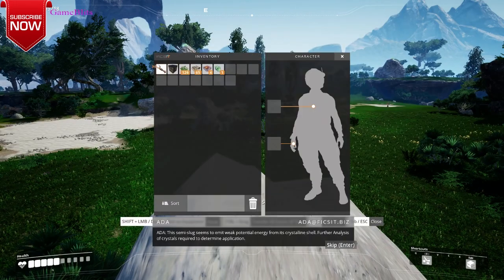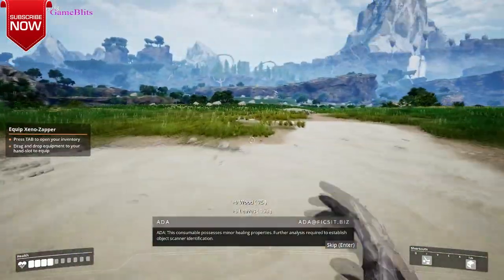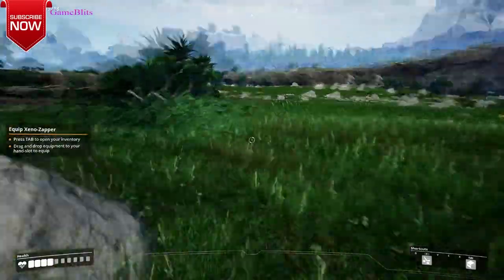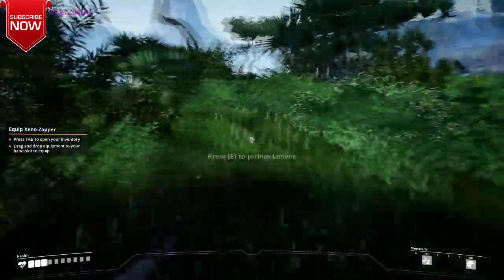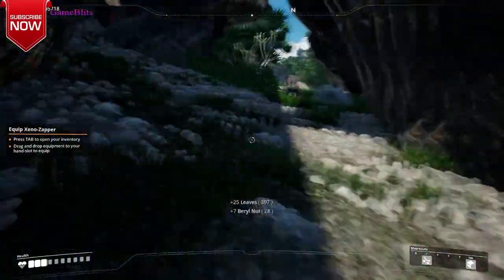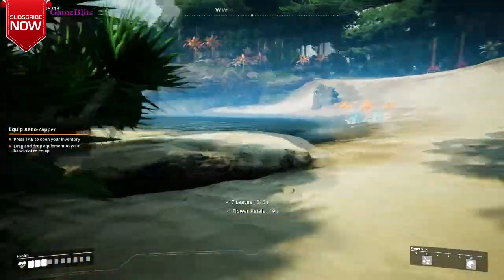SATISFACTORY - GameBlits Lets Play Episode 0 (Learning The Basics) ✅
► If you want your content on youtube to go VIRAL then check out sprizzy advertising here at this
► If you want to EARN 5 dollars invested in your future FOR FREE then check out acorns investing here at this

 *PLEASE CHOOSE THE AMAZON STORE FOR THE COUNTRY YOU ARE IN*
► Amazon (United States)

○○○○○○ All the equipment i use in my builds available at Amazon ○○○○○○

► GRAPHICS CARD - RTX 2080TI (Overclocked) (GIGABYTE)
[Product Page]
► CUSTOM GPU WATER BLOCK - EKWB EK-Quantum Vector Aorus RTX 2080 Ti GPU Waterblock, Digital RGB, Nickel/Plexi
[Product Page]
► CUSTOM GPU BACKPLATE - EKWB EK-Vector Aorus RTX 2080 Backplate, Nickel
[Product Page]
► PROCESSOR - I7 8700K @ 4.7 GHZ
[Product Page]
► CUSTOM CPU WATER BLOCK - EKWB EK-Velocity CPU Waterblock, RGB, Intel CPU, Nickel/Plexi
[Product Page]
► RAM - GSKILL (32GB) DDR4 @ 2600
[Product Page]
► MOTHERBOARD - ASUS Z390 PRIME
[Product Page]
► PSU - Rosewill Photon 1200W
[Product Page]
► FANS - (7 Radiator Static Pressure Fans, 2 Rosewill, 5 Corsair)
[Product Page]
► SSD [2] - (1000 GB Western Digital SSD)
[Product Page]
► NVME - [2] 2TB Sabrent Rocket
[Product Page]
► HDD [2] - (5000 GB Western Digital HDD)
[Product Page]
► WATER COOLING RADIATORS - [2] Corsair Hydro X Series XR5 280mm Water Cooling Radiator, Black
[Product Page]
► PUMP + RESERVOIR - Thermaltake Pacific DIY LCS PR22-D5 300ml 5-Speed Adjustable D5 Pump/Reservoir Combo 3-Port G 1/4" Thread Tt LCS Certified POM PMMA CL-W082-PL00BL-A
[Product Page]
► WINDOWS 10 PRO OEM
[Product Page]
► CAPTURE CARD - (Avermedia 4K Live Ultra)
[Product Page]
► EDITING SOFTWARE - (DaVinci Resolve Studio 16)
[Product Page]
► DaVinci Resolve Panels (Mini Panel)
[Product Page]
► Gaming Panel (Samsung Curved 1080p Monitor)
[Product Page]
► Keyboard 1 (Corsair RGB Red Mechanical)
[Product Page]
► Keyboard 2 (Rosewill RGB Mechanical)
[Product Page]
► Mouse 1 (Rosewill RGB Gaming Mouse)
[Product Page]
► Mouse 2 (Razer Death Adder Mouse)
[Product Page]
► MIC (Neewer 700 Condenser mic And Stand)
[Product Page]

► PSN ID - mailliw12